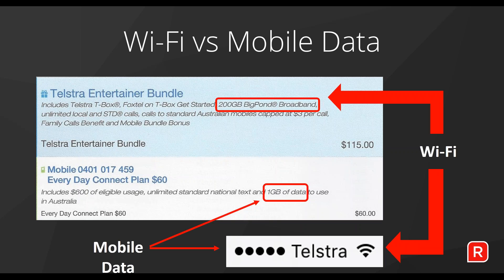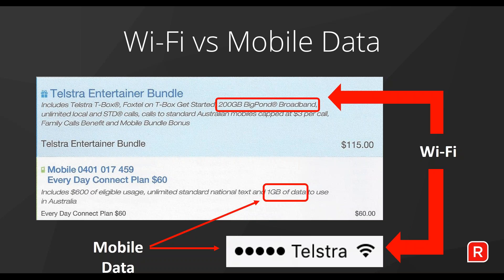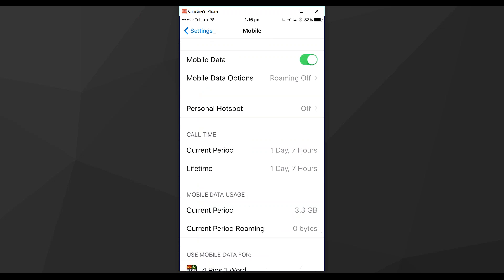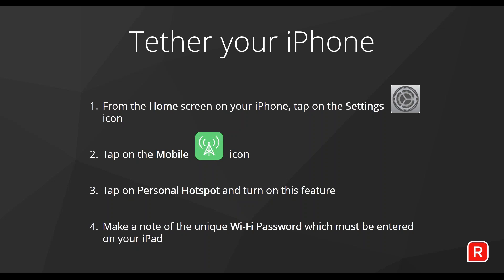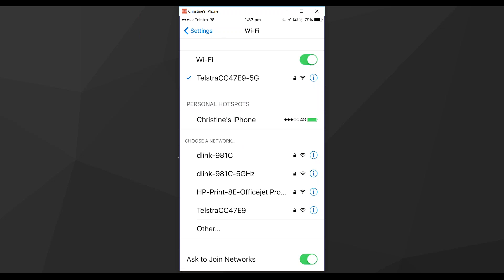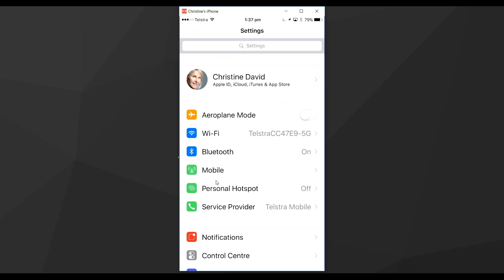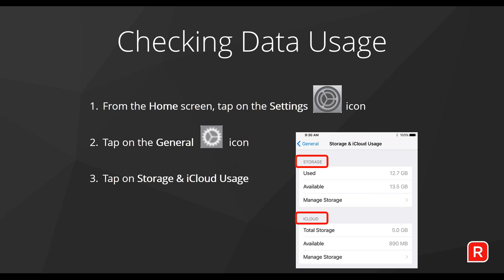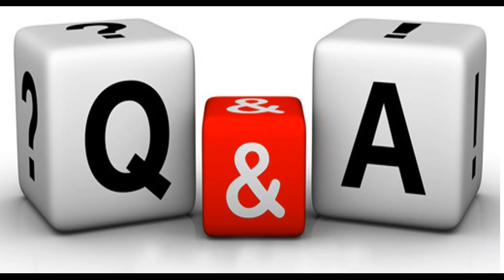2017 08 29 13 01 Travelling with your iPhone or iPad 1 00PM AEST